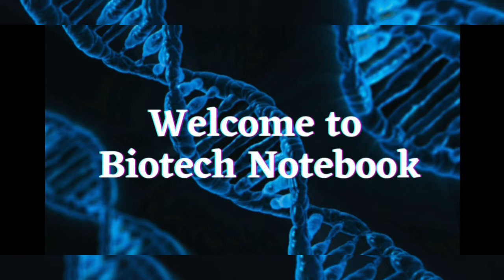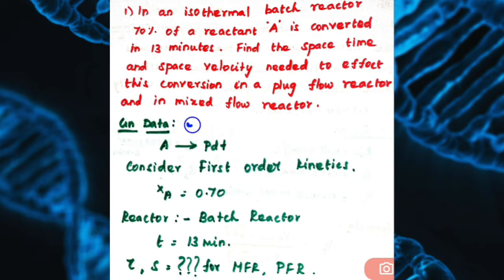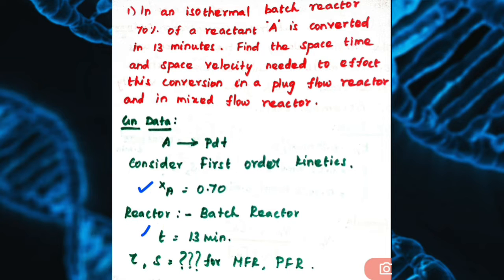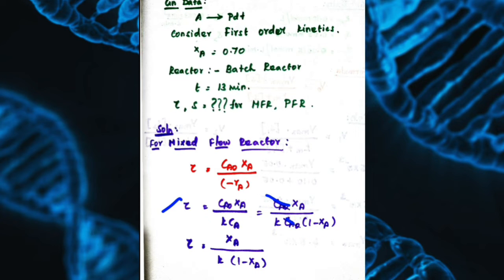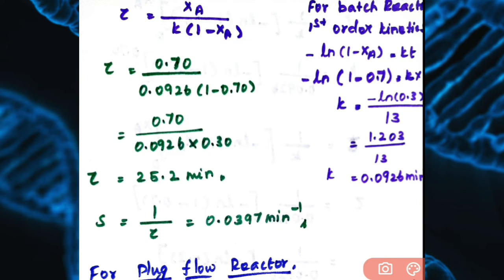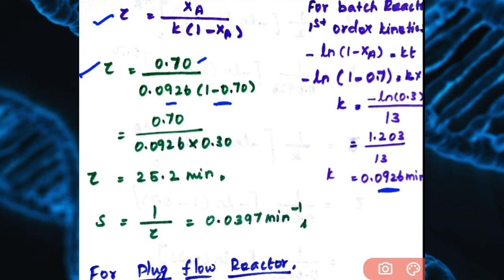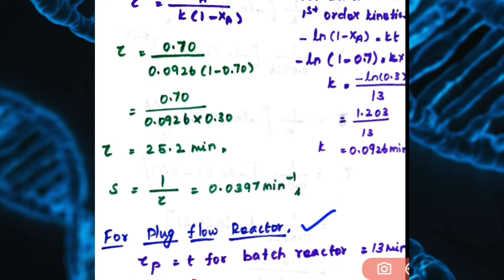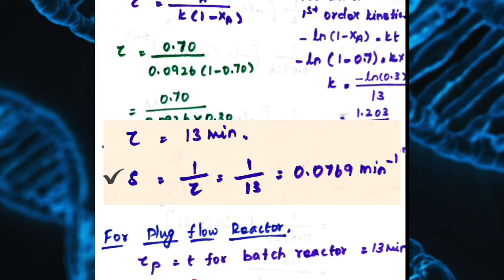How to Calculate Space Time and Space Velocity for Ideal Reactors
How to Calculate Space Time and Space Velocity for Ideal Flow Reactors.